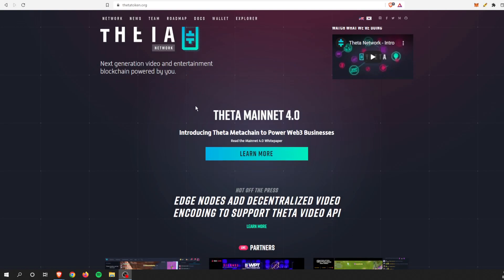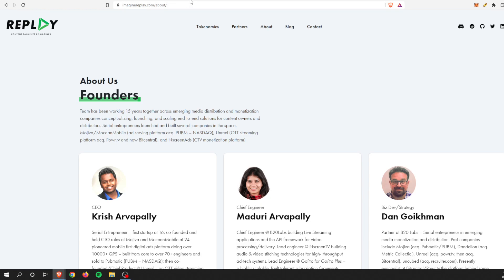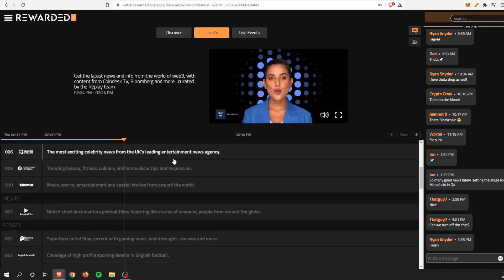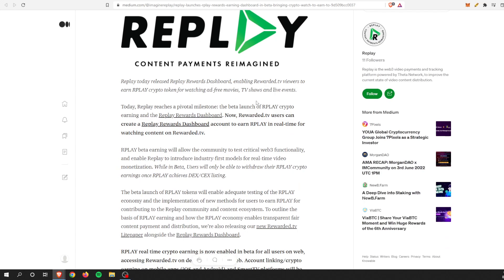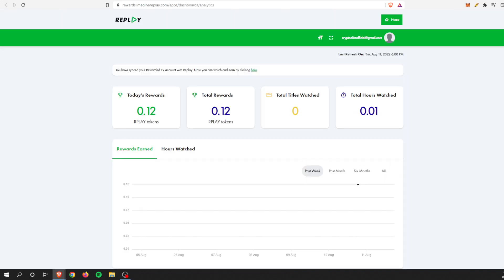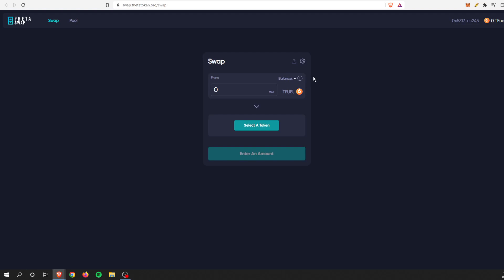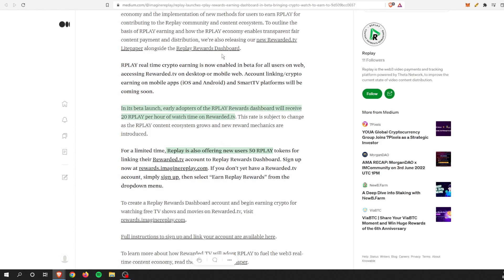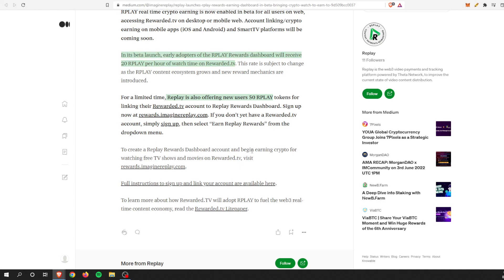Replay Launches RPLY Token On THETA! Find Out How To Earn It For FREE!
Ledger Hardware Wallet.